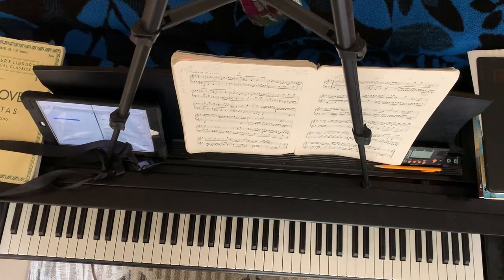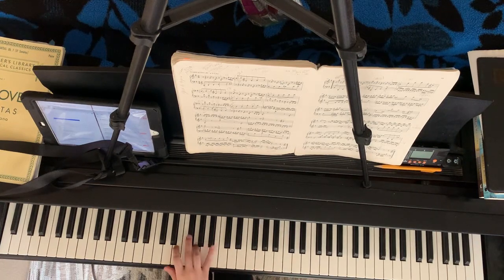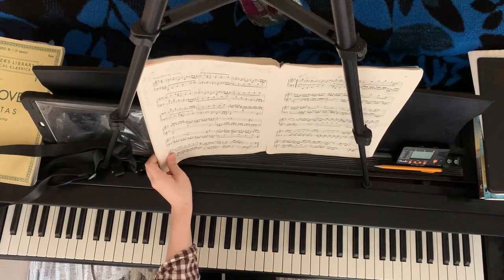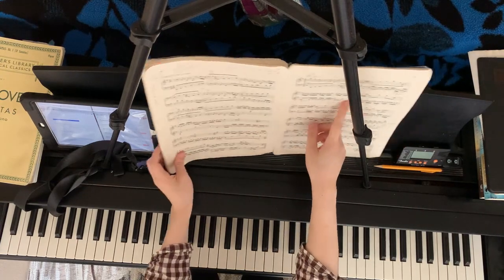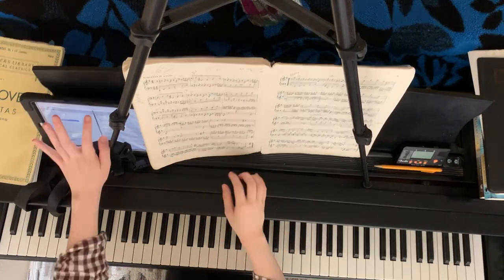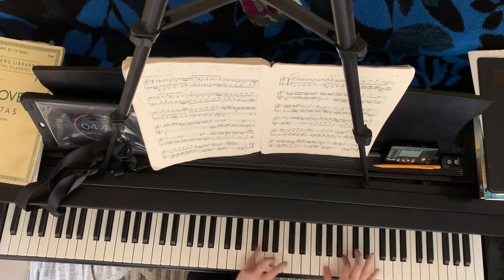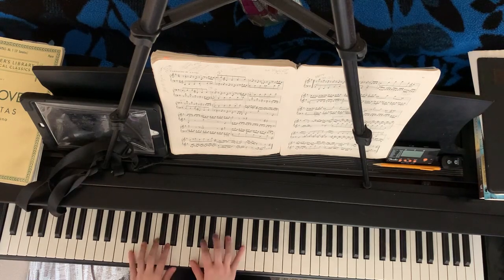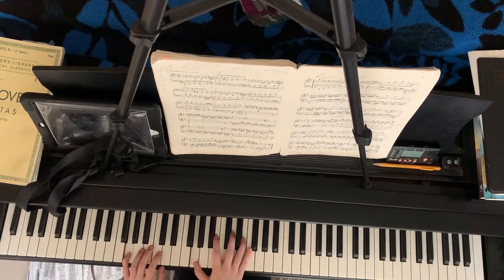DailyPiano 47: Bach Goldberg 20, GM scale, etc